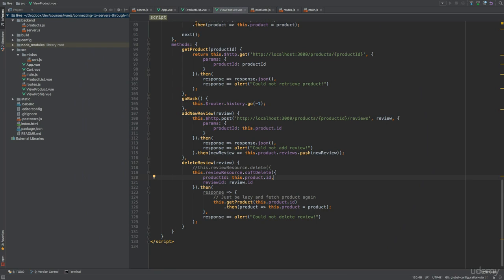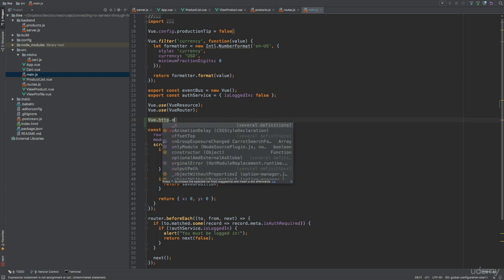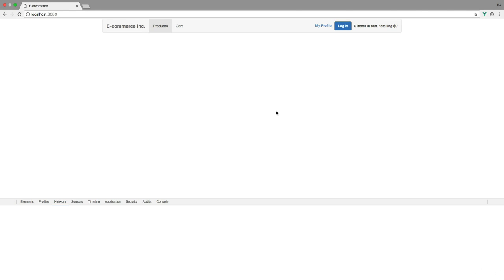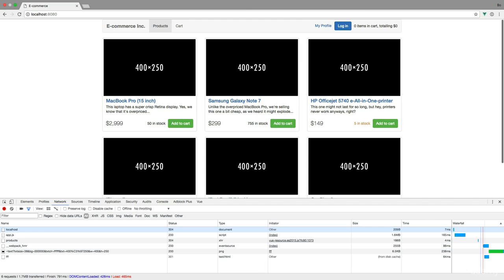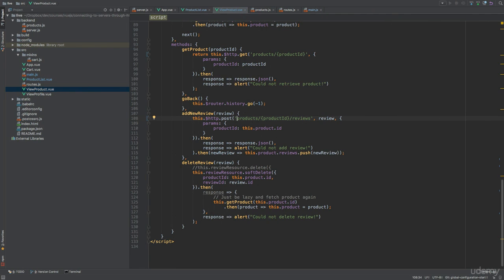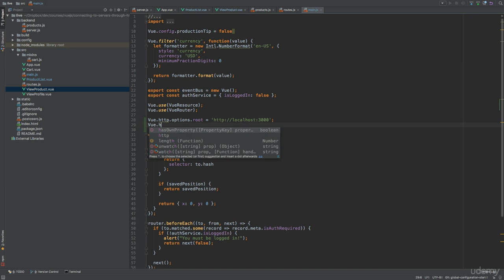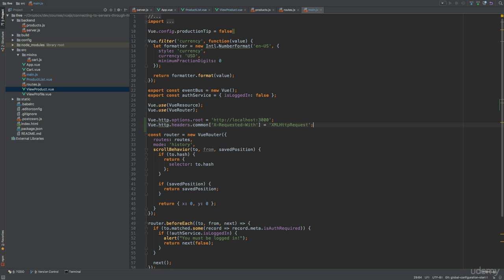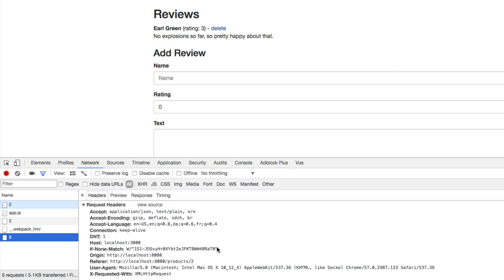179 Global configuration